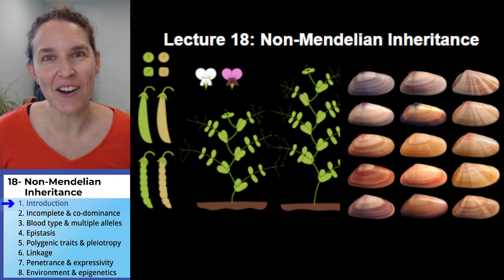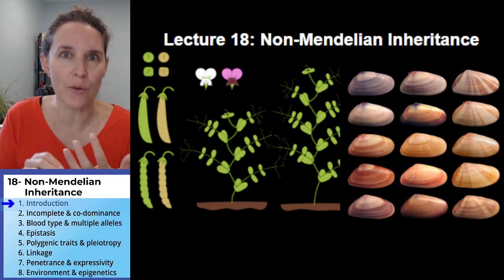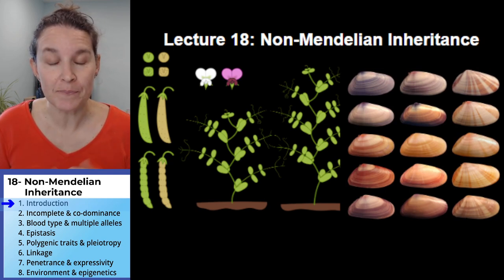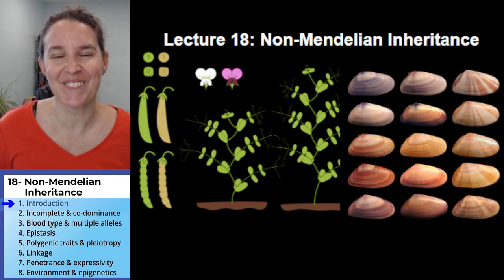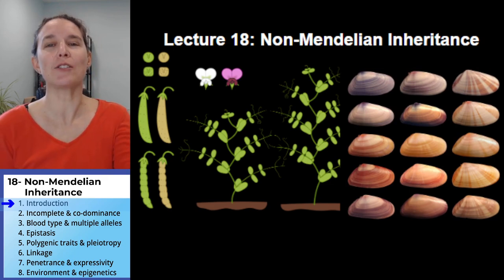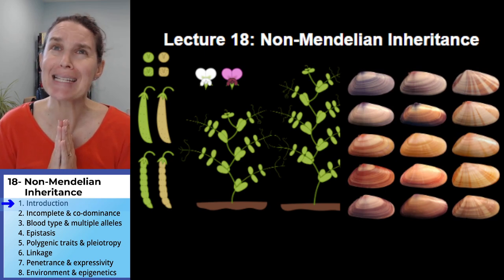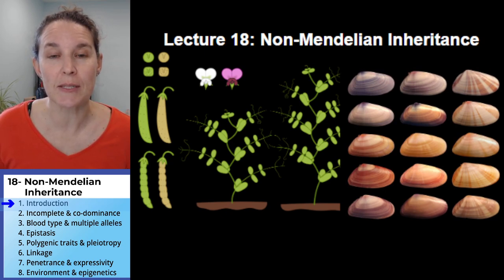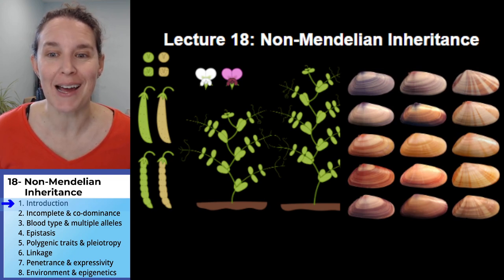Non-Mendelian Inheritance 1- Intro